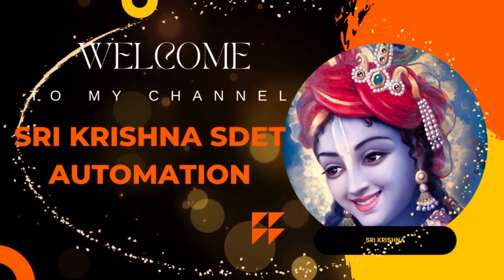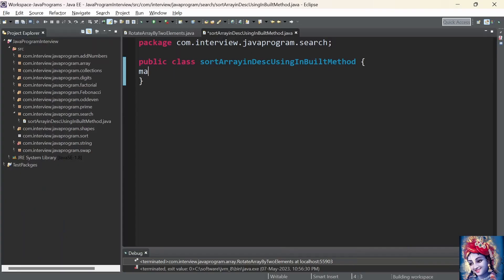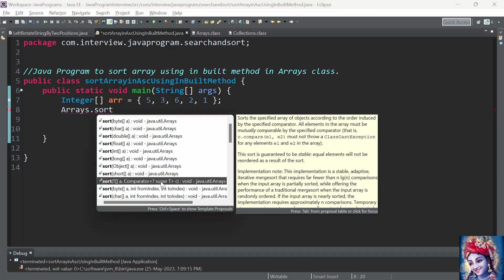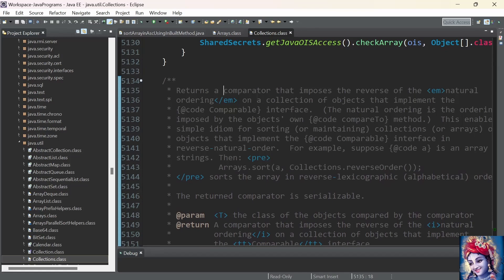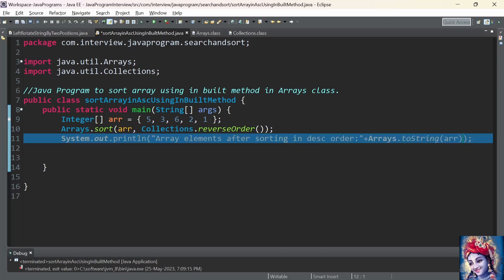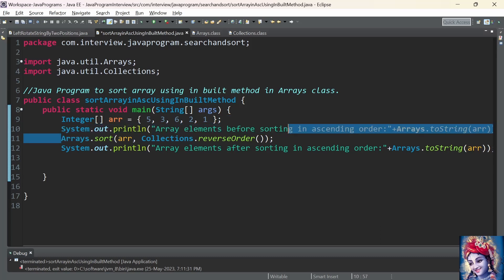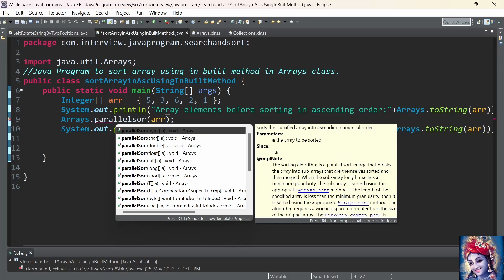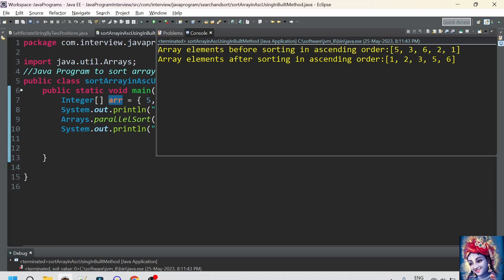Sort Elements in Array Using Built-in Methods || 50+ Java Programs For Coding Interview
String
Java
Java Program
Collections
Sorting an Array in Descending Order
how to sort numbers in java